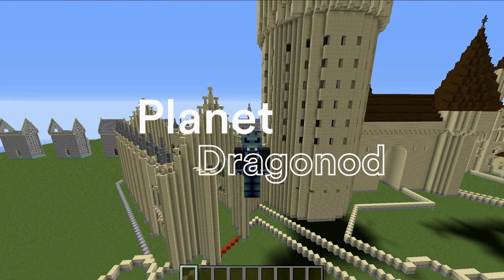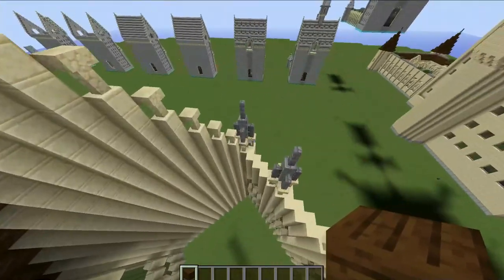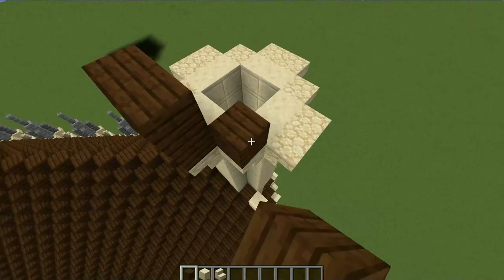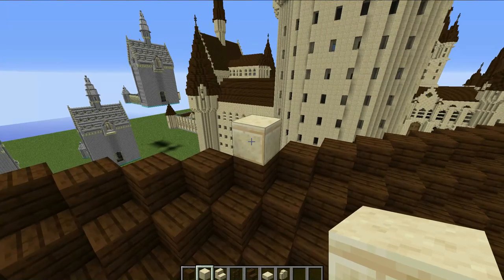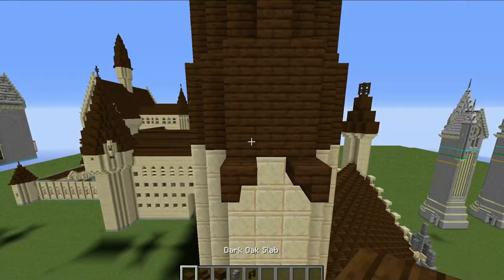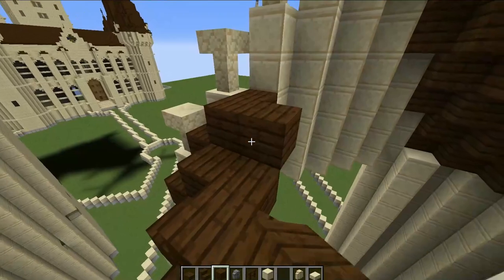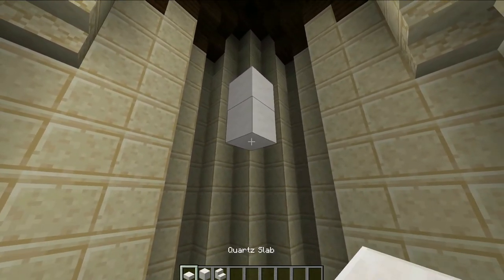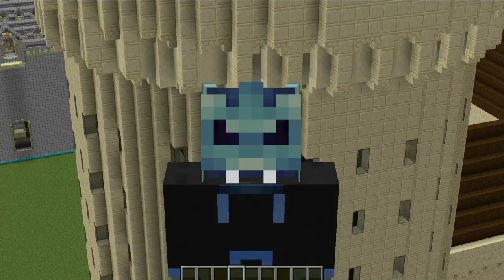How to build Hogwarts in Minecraft - Episode 24 - Finishing the Great Hall!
Welcome to Episode 24 of my Minecraft Hogwarts Tutorial! Today we finish off the great hall!

  - Eggs
  - UrbanWarrior
  - Dayton77
  - Brent G
  - Dylan Penny
  - Danny Eagles
  - DrDidact
  - Ryan Shawn
  - Sebastian David
  - Joanne McGloine
  - Tegan
  - Carson
  - Victoria Smith
  - Faibelix